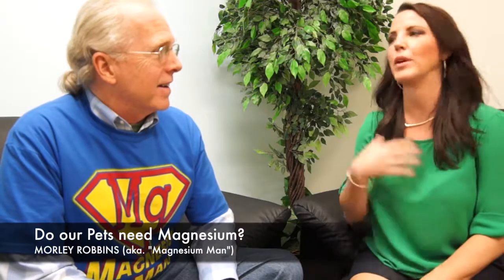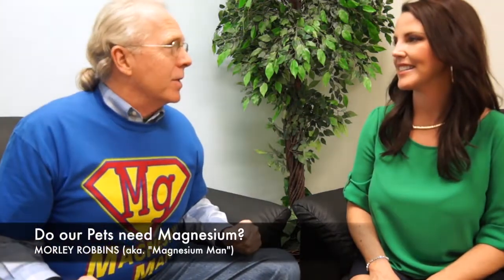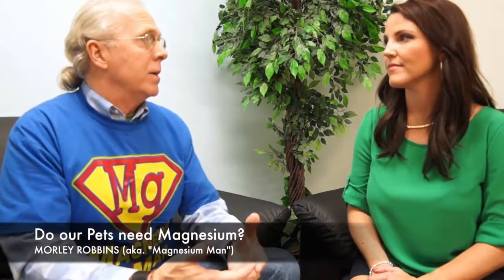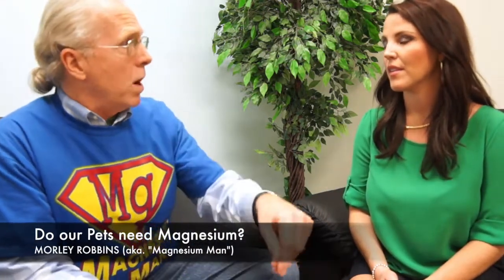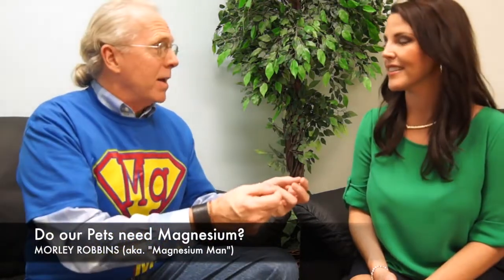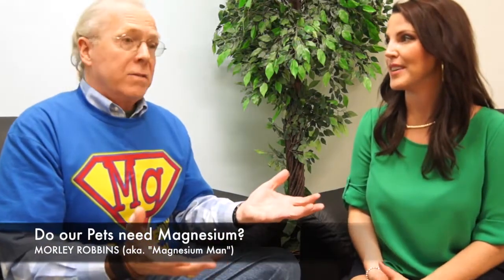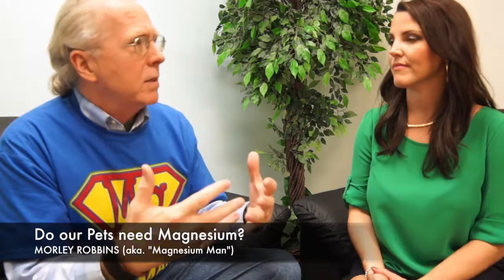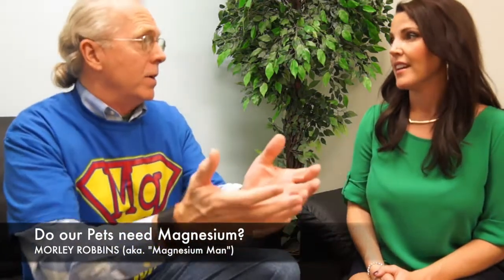Do animals need Magnesium?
Morley Robbins of the Magnesium Advocacy Group (aka. "Magnesium Man") explains why Magnesium is an important factor for our furry friends with Ashley Leroux of Jigsaw Health.